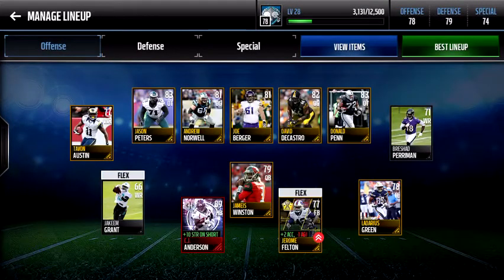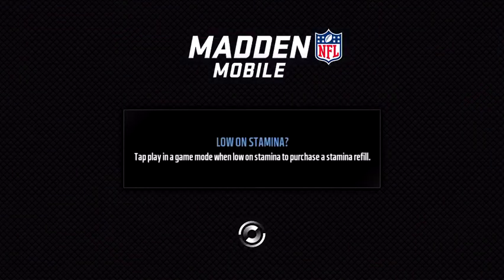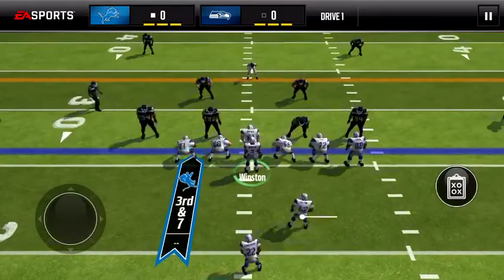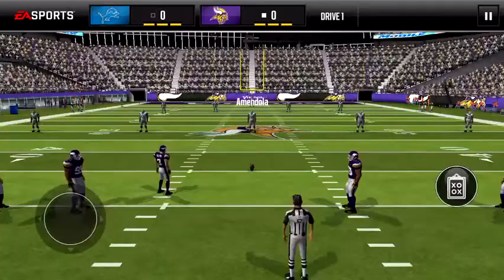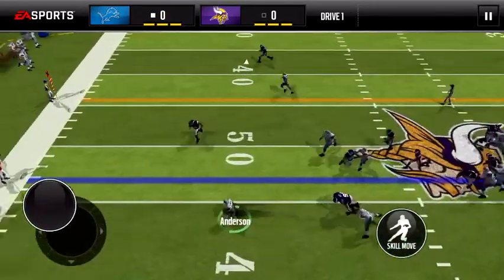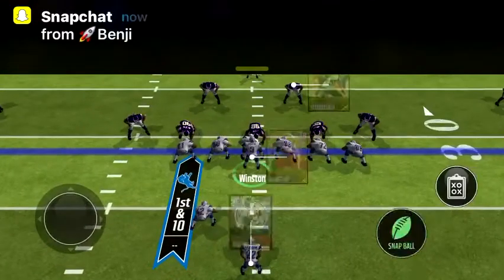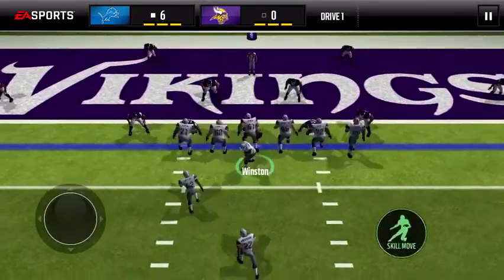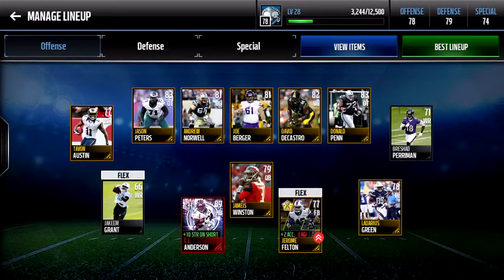88 CJ Anderson review!!